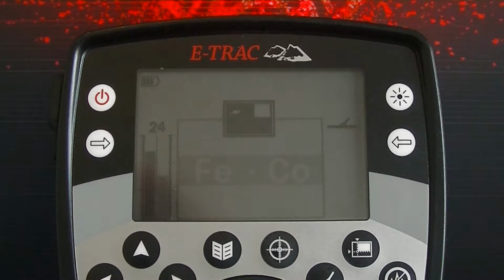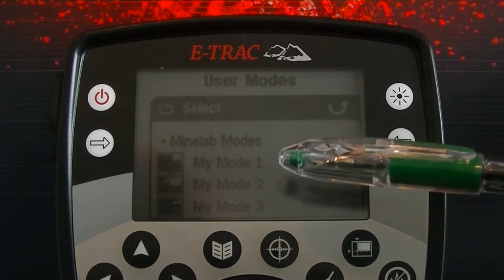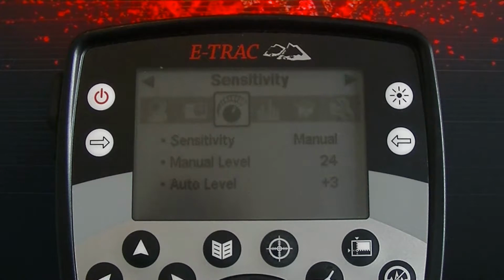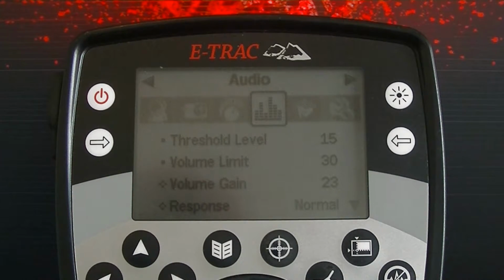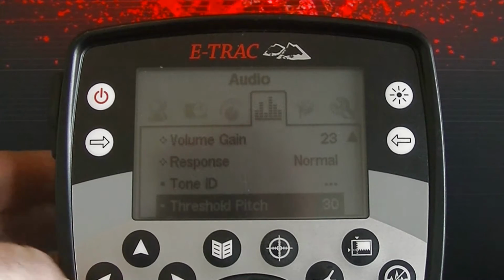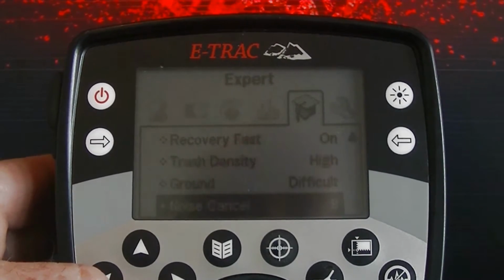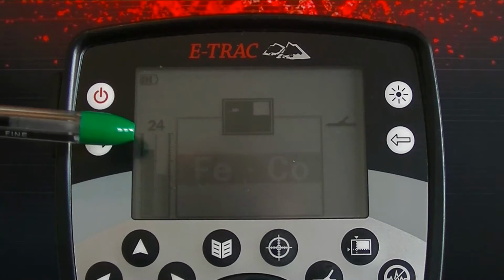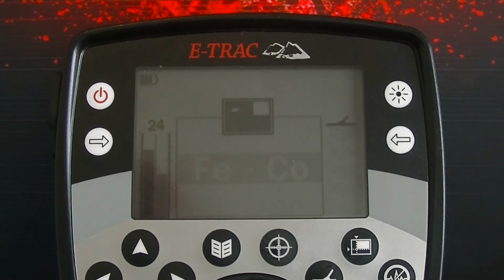SUPERDETECTOR - 2019 Revised Settings For The Minelab ETRAC Metal Detector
Ep: 99 - You asked, I responded. Here is the 2019 Revised Edition of a video I created about 4 years ago featuring the E. Set-up & Settings explained. Also available, are the exact search discrimination patterns that I use Wil great success out in the field. Good Luck & HH!

NOTE: Noise Cancel setting noted in this video is ONLY for the 6x8 SEF coil! Over the last 5 years, I have discovered that the relative performance of the 6x8 SEF is almost equalized for the most part on all of the Noise Cancel settings; unlike the larger coils which work better at the lowest Noise Cancel setting. From a scientific prospective, a Noise cancel of "1" retains the detection frequency of the ultra low 1.5 khz...the deepest detection frequency on the ETRAC. With this being said, there may be a disconnect somewhere between the ETRAC and the 6x8 SEF coil.